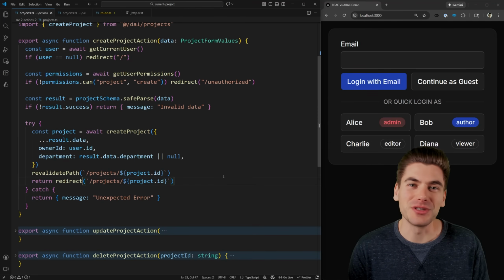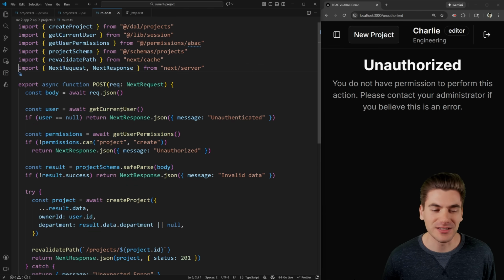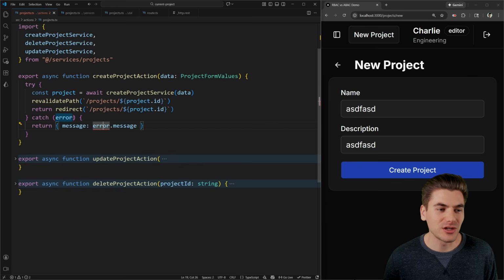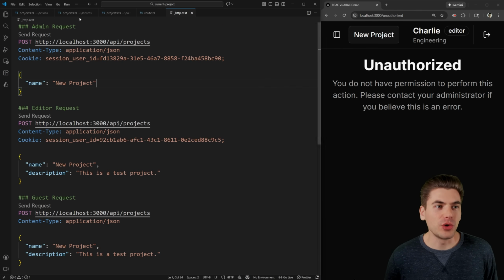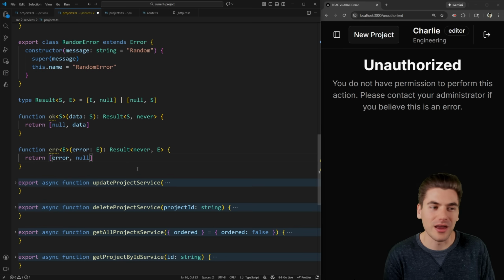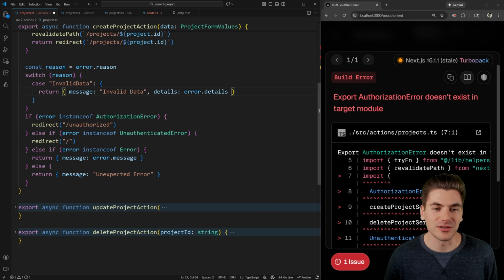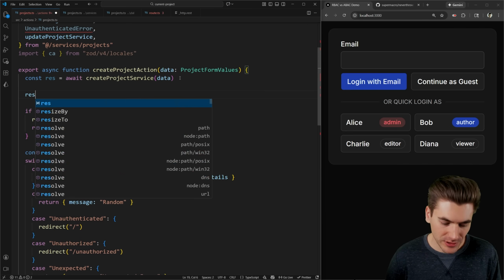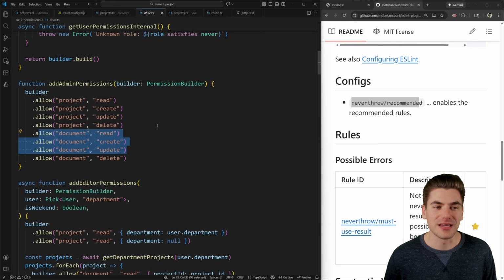How To Handle Errors Like A Senior Dev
*Become a web developer* with my *FREE Web Development Roadmap* - _260+ videos, 120+ projects, 60+ articles_
*Master TypeScript utility types* with my *FREE TS Utility Types Cheat Sheet* - _18+ types_

Error handling is something that is often overlooked in apps, which is usually the sign of a junior developer. In this video I will show you how to properly handle errors in a typesafe way that makes working with your code so much easier.

⏱️ Timestamps:

00:00 - Introduction
00:54 - Starting Code
02:21 - The Problem
04:37 - Service Layer
13:49 - More Problems
15:44 - Simple Solution
26:02 - Library Solution